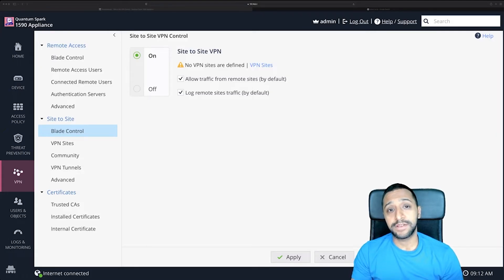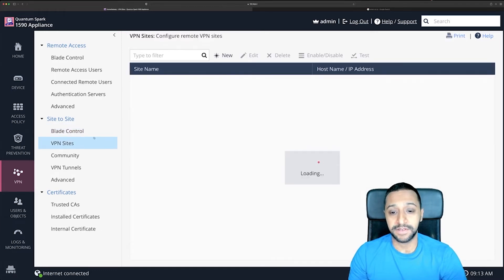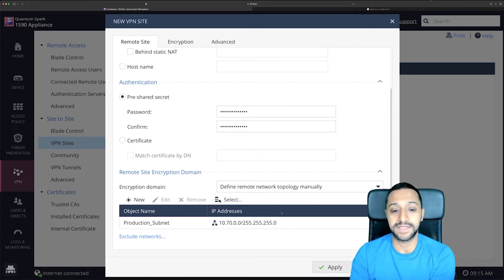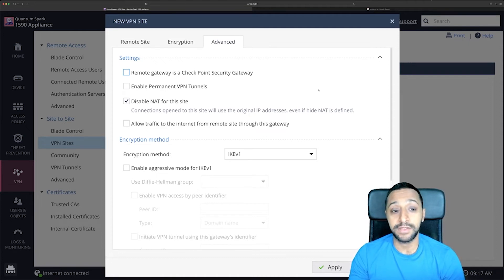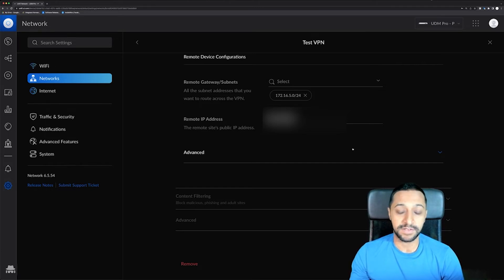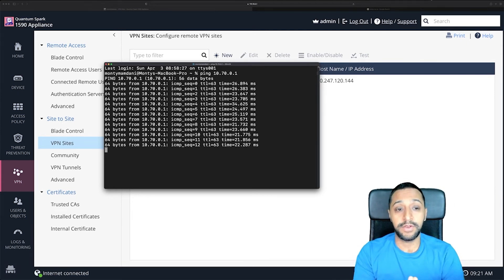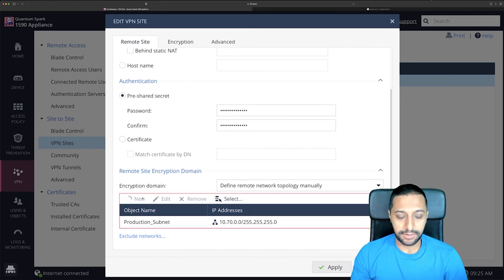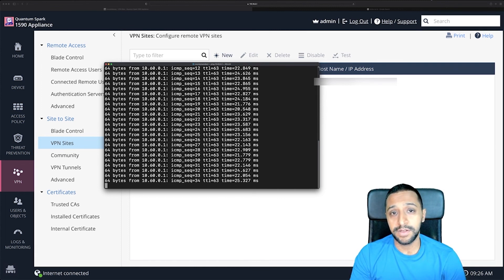Episode 5: Check Point Quantum Spark 1590 Site to Site VPN with Ubiquiti UDM Pro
How to set up Check Point Quantum Spark 1590 SMB Firewall VPN with Ubiquiti UDM Pro. The settings required to configure the site-to-site VPN along with adding additional subnets to ensure you can communicate to all the networks across the other SID.